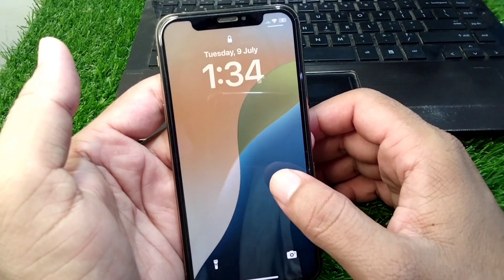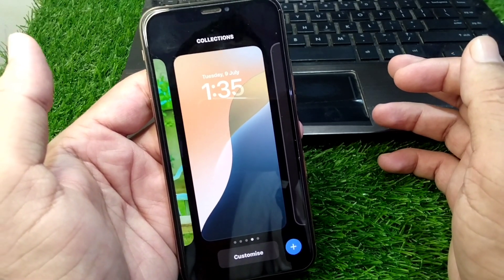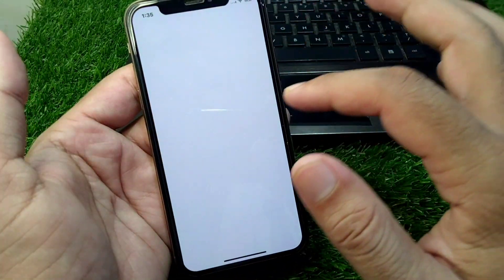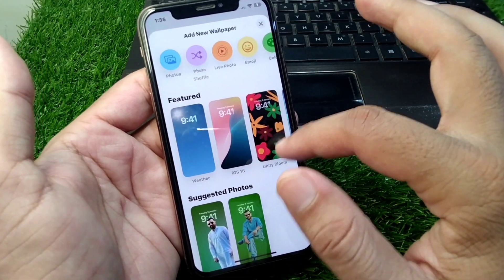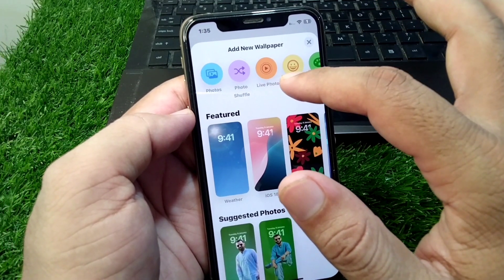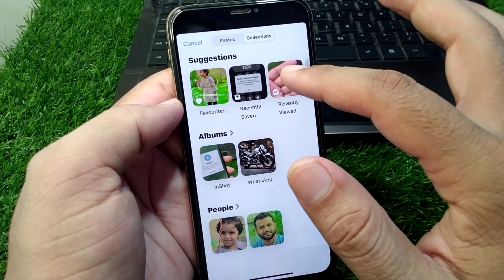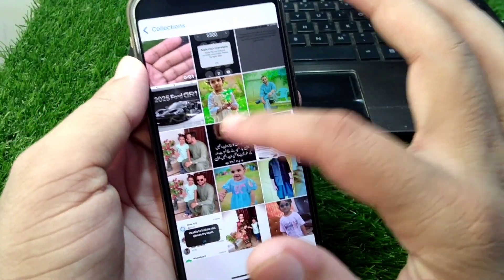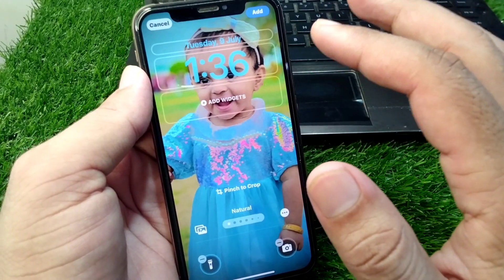How to Fix Motion Not Available on iPhone / Live Wallpaper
Hi Everyone, After watching this video you will be able to know " ". So get rid of this problem and enjoy your device.

how to fix motion not available ios 18,
motion not available ios 18 wallpaper,
motion not available ios 18,
motion not available live wallpaper,
motion not available motion from this live photo is not supported as a wallpaper ios 18,
motion not available live wallpaper ios 18,
motion not available x motion from this live photo is not supported as a wallpaper,
iphone motion not available,